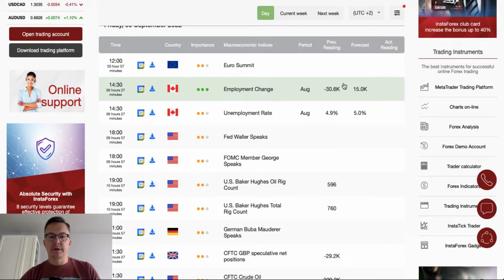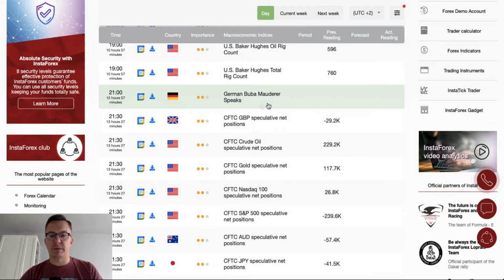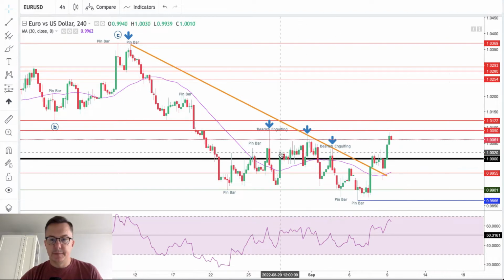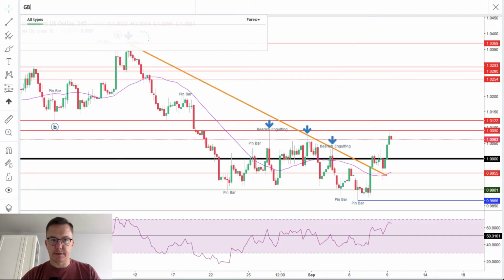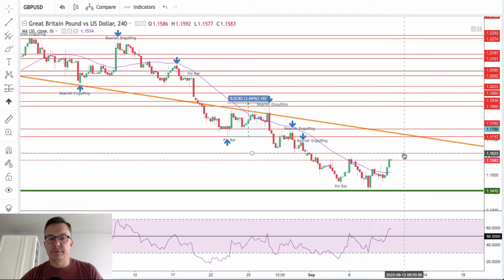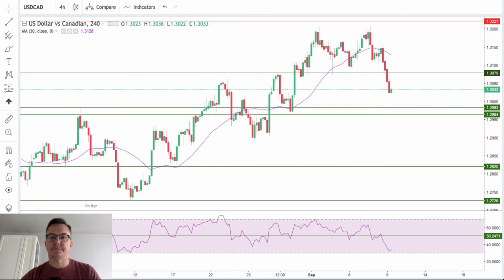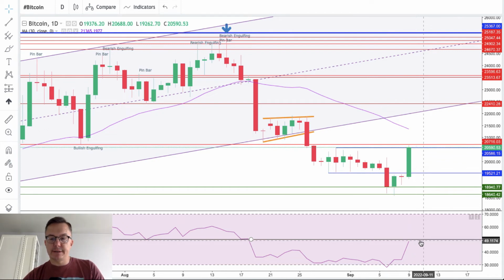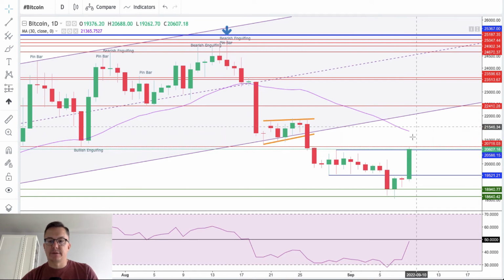Forex forecast 09/08/2022 EUR/USD, GBP/USD, USD/CAD, USDX and Bitcoin from Sebastian Seliga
00:00 Greetings
00:14 Today’s trading calendar main events: EU: Euro Summit. USA: U.S. Baker Hughes Oil Rig Count, Fed Waller Speaks. Canada: Unemployment Rate. Etc.
02:05 EUR/USD
03:27 GBP/USD
04:31 USD/CAD
05:39 Bitcoin
07:13 USDX